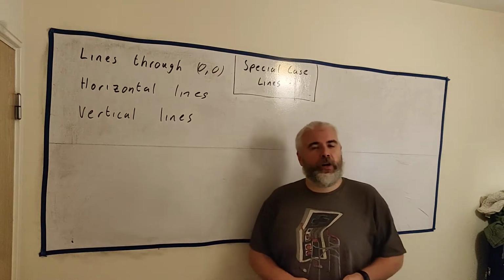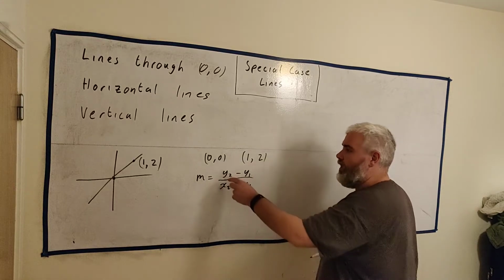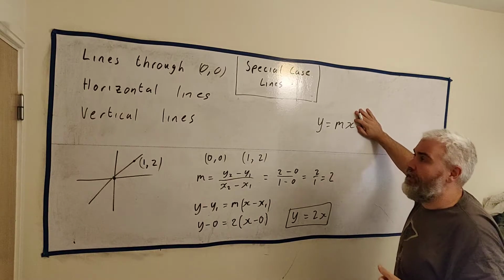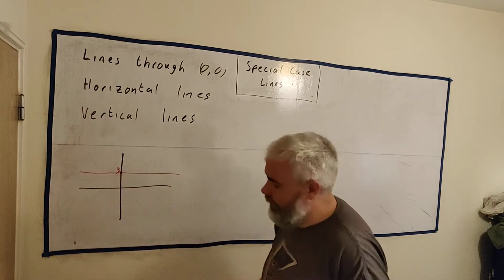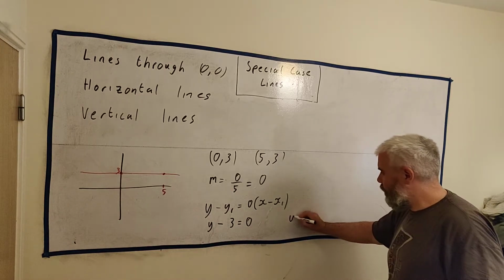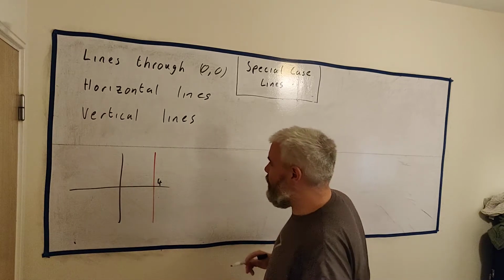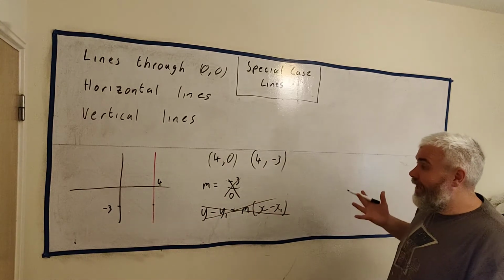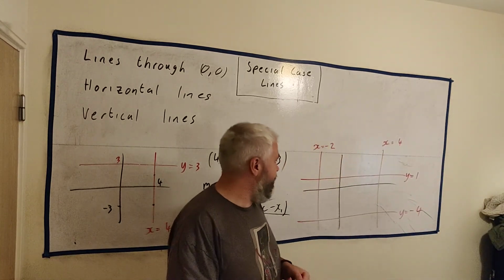Special Case Lines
Horizontal lines, vertical lines and lines that pass through zero

required knowledge: basic coord geo, slope formula, equation of line formula